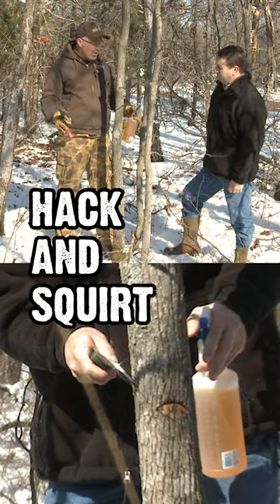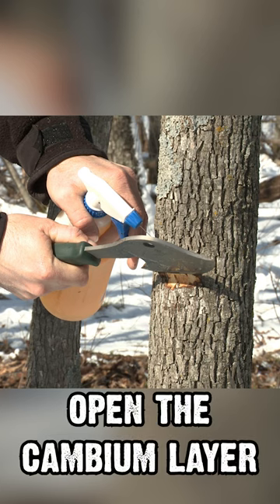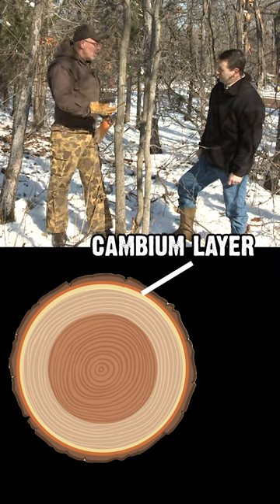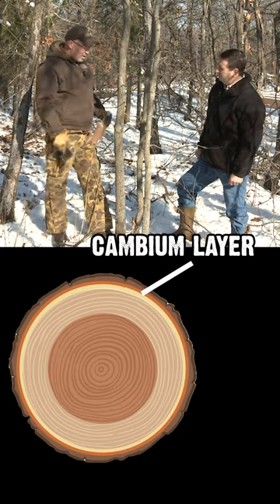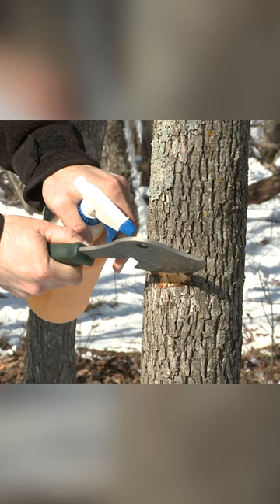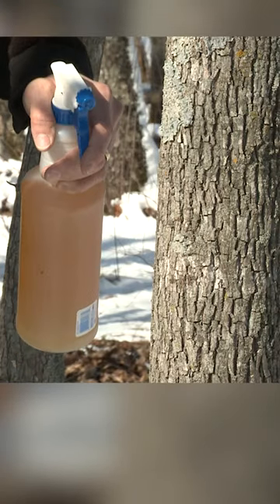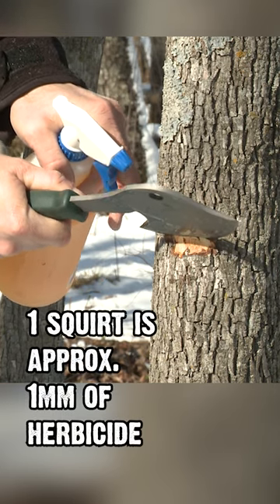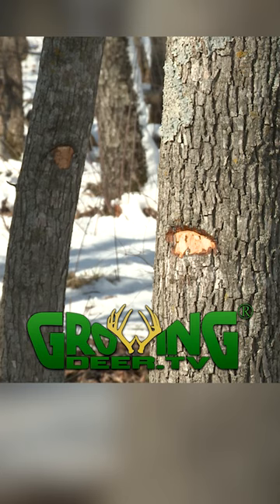Timber Stand Improvement Tip: Hack & Squirt - the BEST way to improve your timber!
If you're looking for a quick and easy way to improve the look of your timber stand, then you need to try Hack & Squirt! This trick is the BEST way to get your timber stand looking its best in no time!